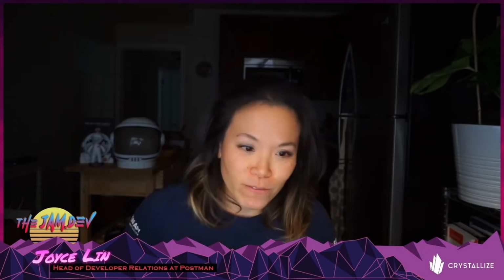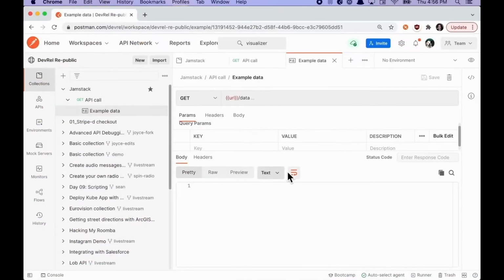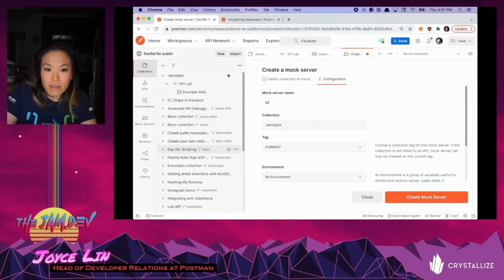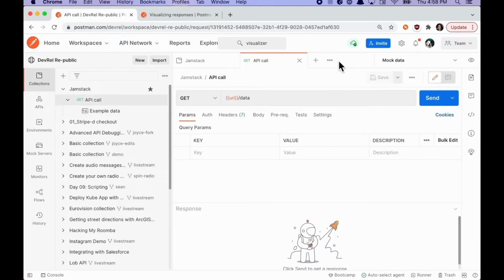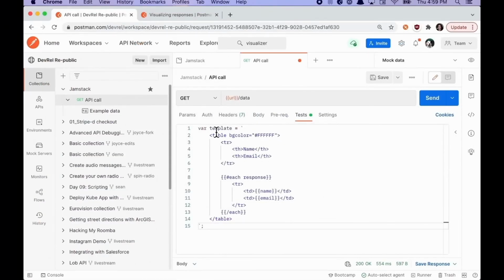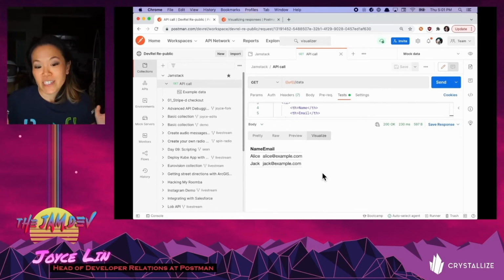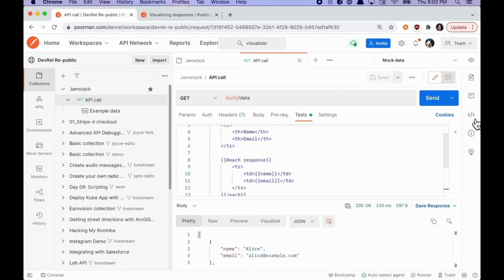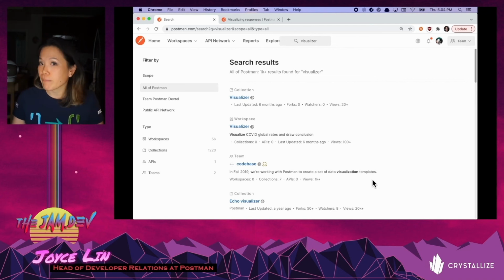One lazy dev’s Jamstack in Postman by Joyce Lin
Most developers know the popular devtool, Postman, as an API client. But in this session, we will learn how to use the Postman sandbox, mock servers, and visualizer to architect a complete JAMstack application. By the end of this session, you will be able to build and host a static page without ever putting on pants or leaving the comfort of your own Postman.